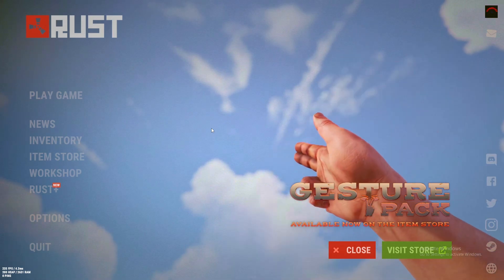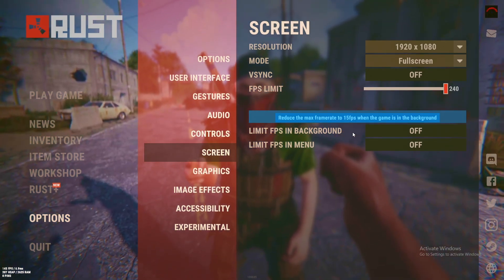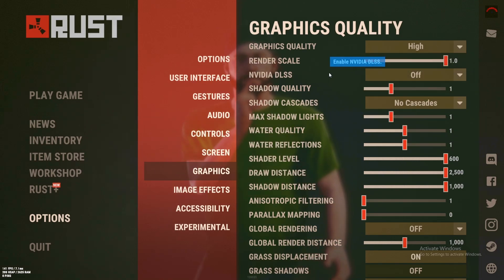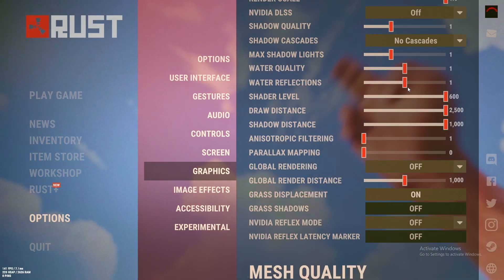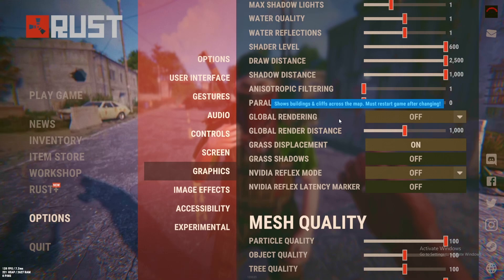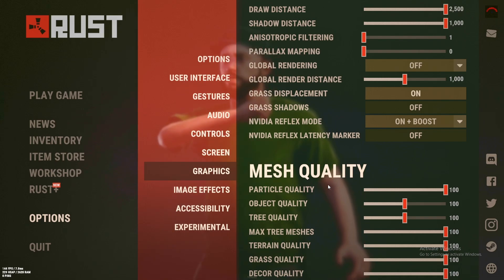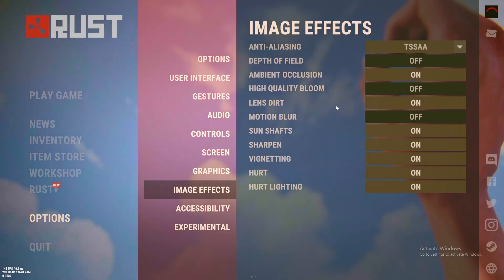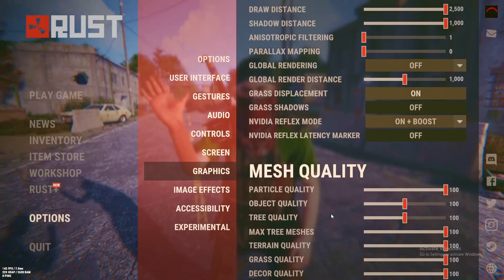Best Settings For Rust